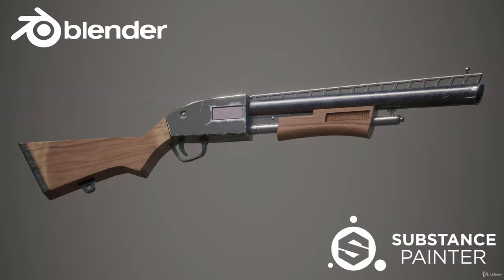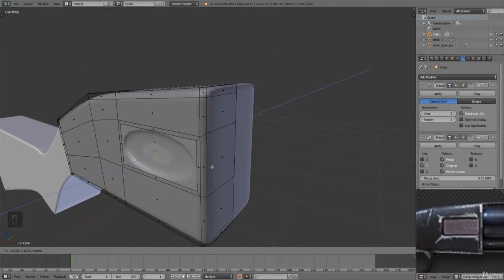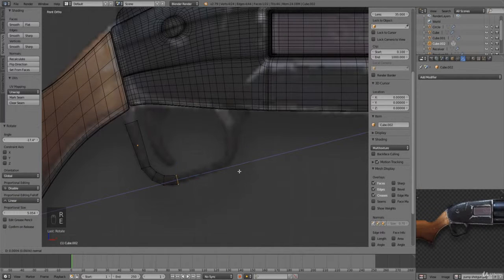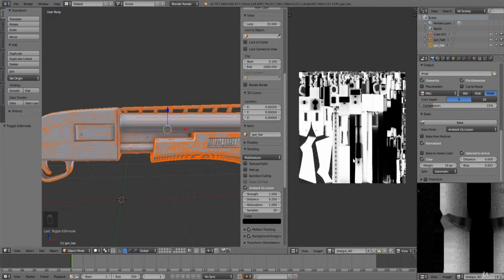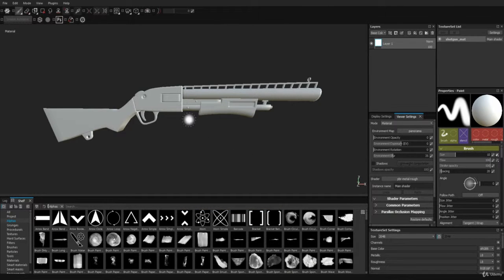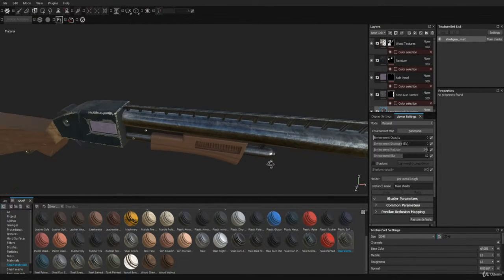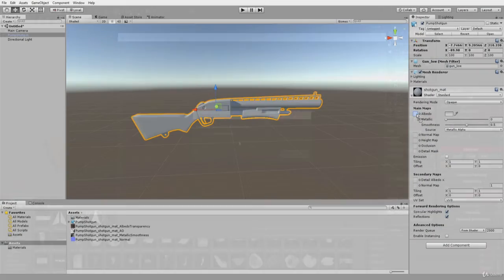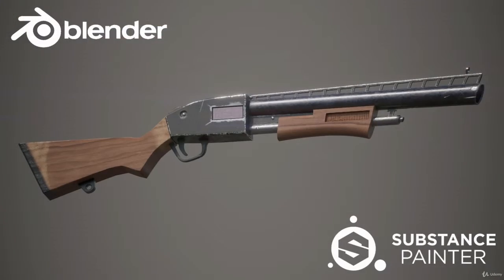Blender and Substance Painter Model Fortnite's Pump Shotgun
to view more details